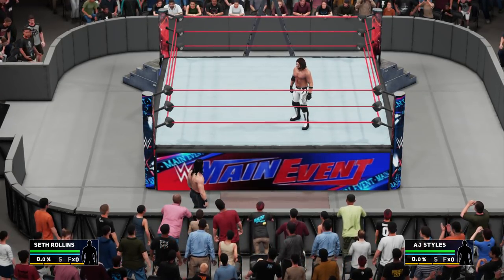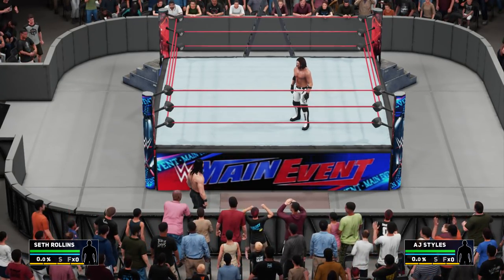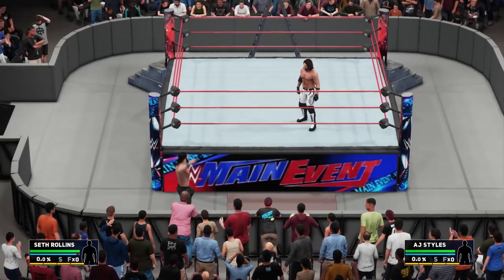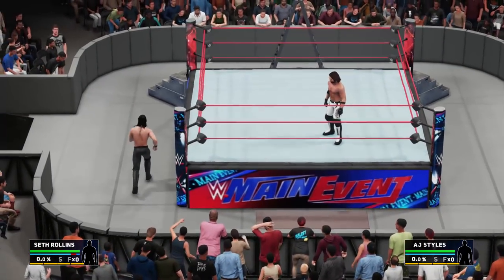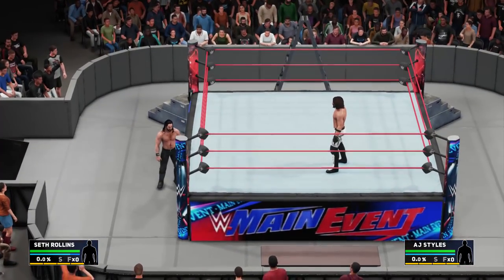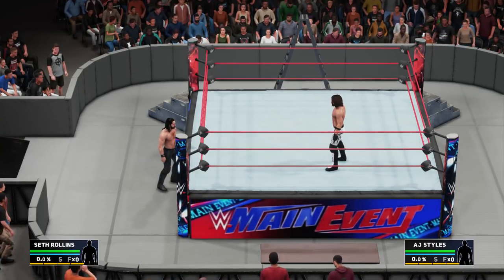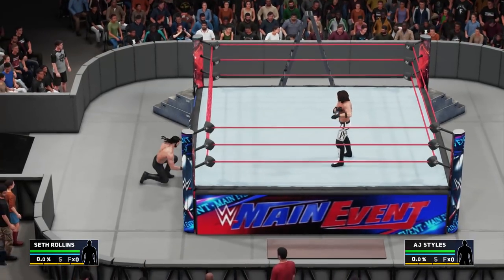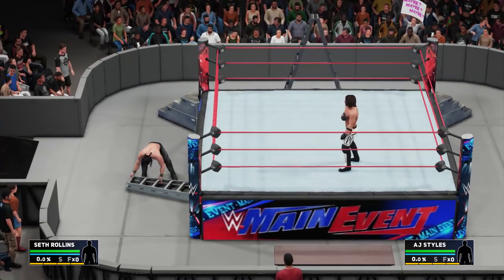WWE 2K18 How To Grab weapons Underneath The Ring-WWE 2K18 TIPS & TRICKS